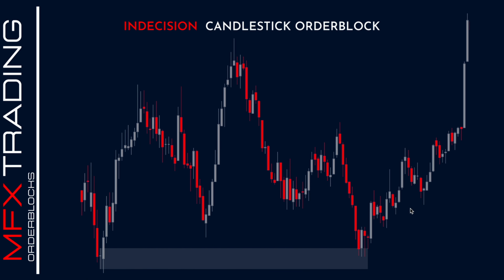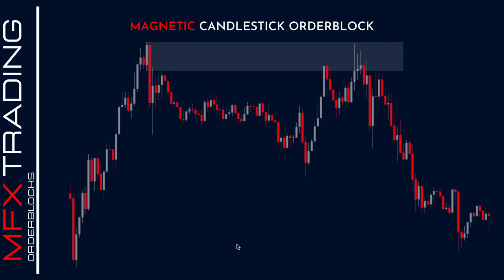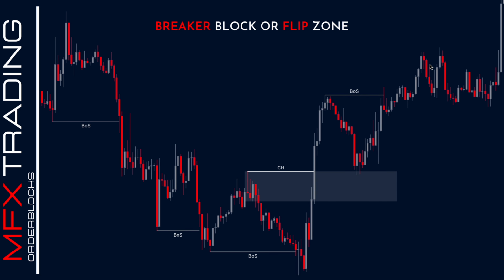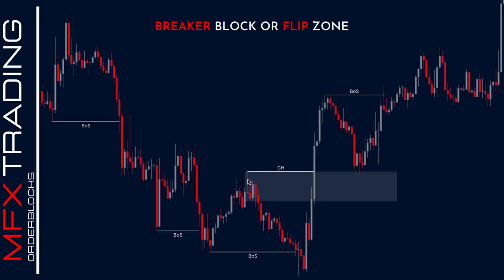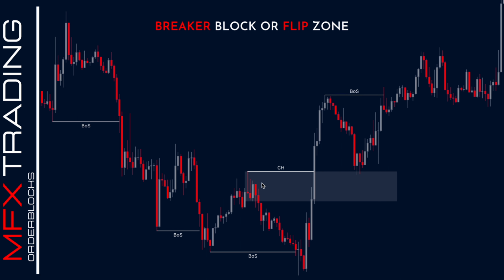ORDERBLOCKS - EVERYTHING YOU NEED TO KNOW - SMART MONEY CONCEPTS - INSTITUTIONAL TRADING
💸 JOIN THE TEAM NOW 💸

Our goal is to make you a self sufficient and consistently profitable trader. This is supposed to be your last course you will ever need. We apply this strategy ourselves daily, with success for over 2+ years now.

We will teach you the right approach on the markets, unlike a lot of other courses you will get actual value and a lot of knowledge on how to approach the Forex, Crypto, Commodities and the Stock markets with SUCCESS.